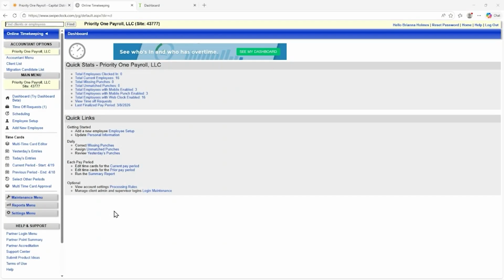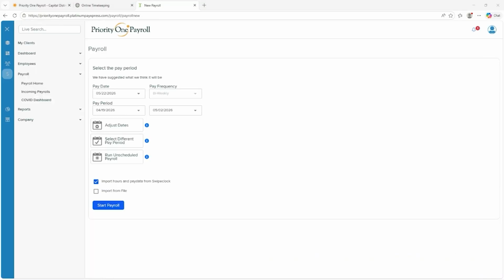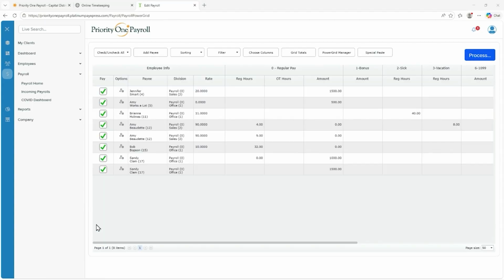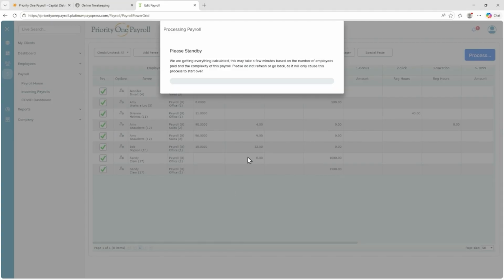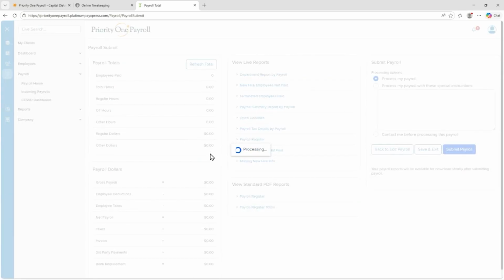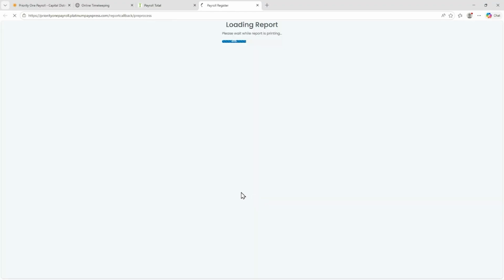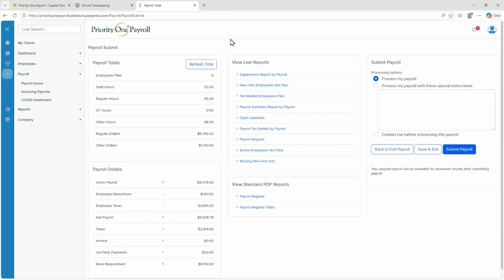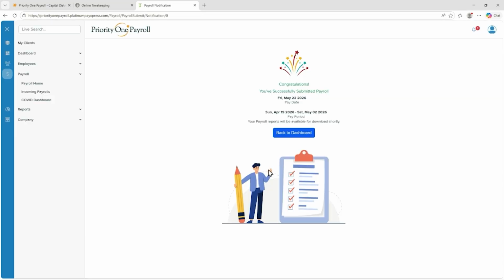Priority One Payroll: Import from Swipe Training Walkthrough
Learn how to import employee time data from SwipeClock into Priority One Payroll, including payroll setup, matching pay periods, reviewing imported hours, editing payroll details, verifying payroll totals, and submitting payroll accurately. This step-by-step payroll import tutorial helps payroll administrators streamline time tracking integration and ensure payroll accuracy within the Priority One Payroll system.